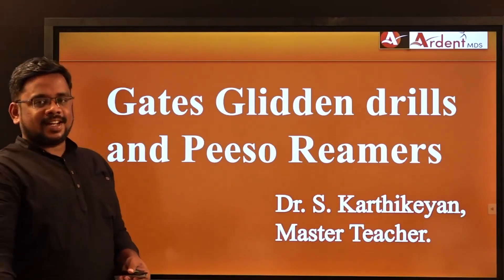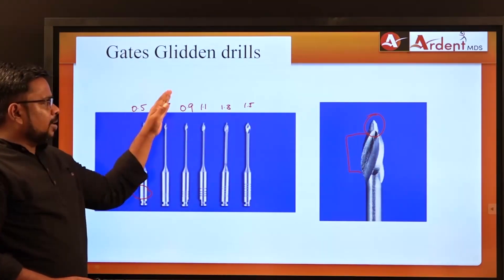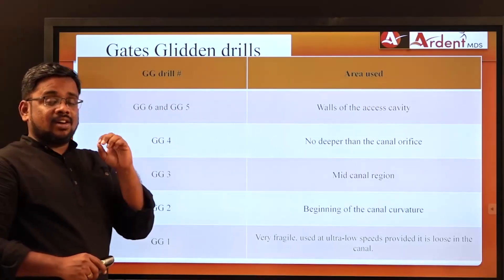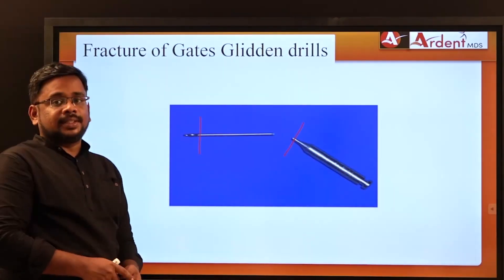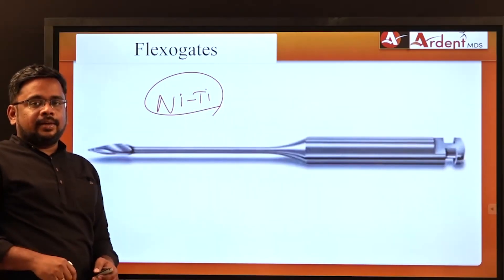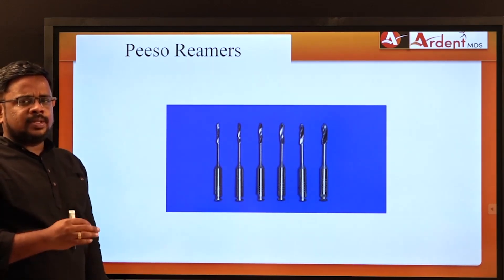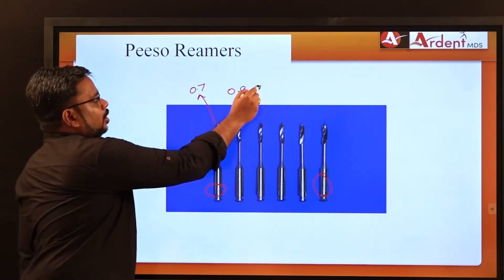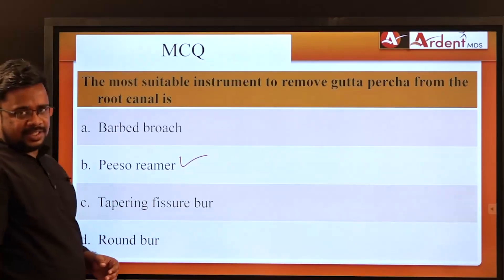FREQUENTLY ASKED SIMPLE TOPIC: GATES GLIDDEN DRILLS AND PEESO REAMERS.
In this session Dr. S. KARTHIKEYAN will be helping you to understand the Gates glidden drills and peeso reamers concept in endodontics for NEET-MDS/INI-CET examinations.
 EXPLORE OUR LATEST CONTENT IN OUR APP
YOU CAN ENROLL TO ARDENT MDS AND GET FOLLOWING BENEFITS
1. MCQ OF THE DAY
 2. FREE SUGGESTED VIDEOS FROM VARIOUS TOPICS
3. BOOST YOUR LEARNING WITH MASTER VIDEOS
4. TEST YOUR KNOWLEDGE WITH MASTER QUESTION BANK AND TEST SERIES
 5. ACCEPT 3 MINUTES CHALLENGE AND TEST YOUR KNOWLEDGE
 6. 10 MINUTES CONCEPTUAL LECTURES
 7. CLINICAL VIGNETTES WHICH ENRICHES YOUR KNOWLEDGE WITH IMAGE BASED QUESTIONS
8. TRENDING VIDEOS FROM VARIOUS SUBJECTS
9. BOOST YOURSELF WITH DAILY MOTIVATION QUOTES
10. GET REAL TIME RANKING AMONGST VARIOUS ASPIRANTS.